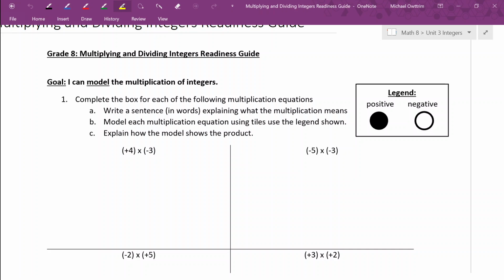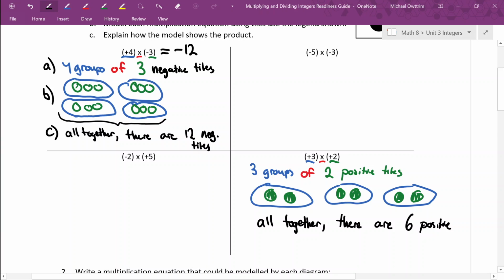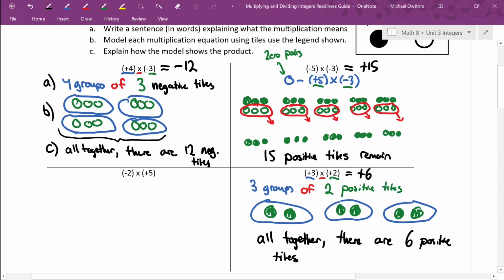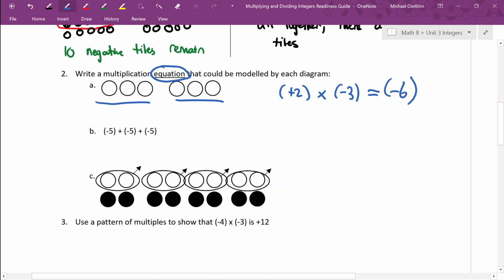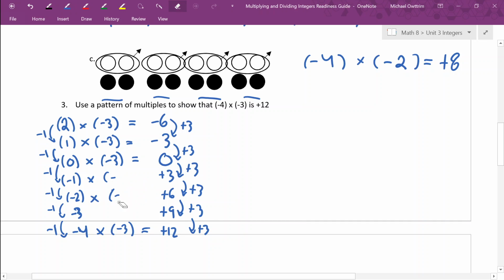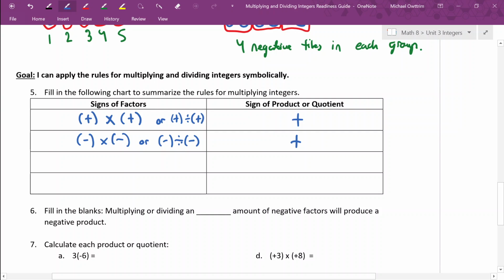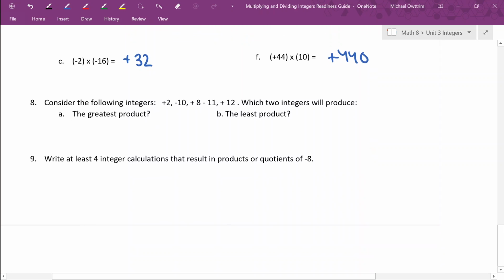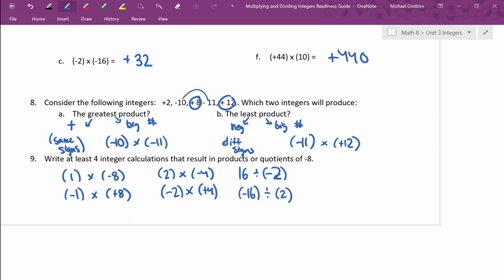Grade 8 Multiplying and Dividing Integers Readiness Guide